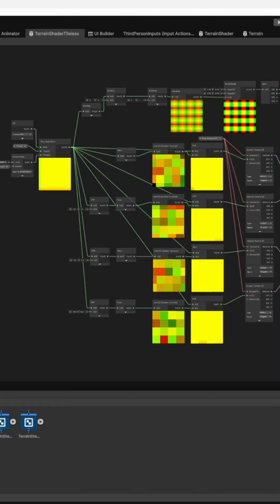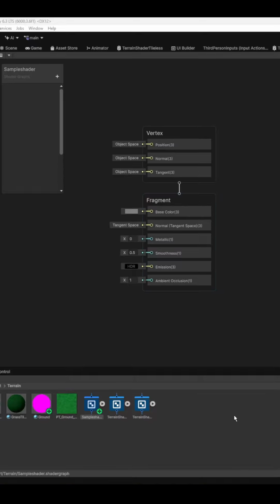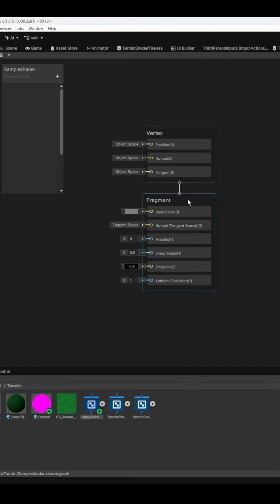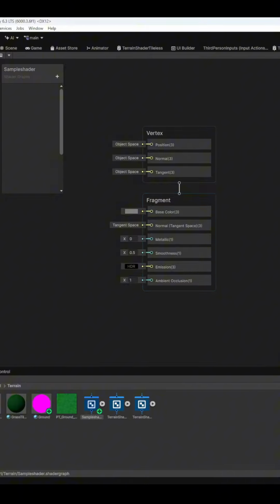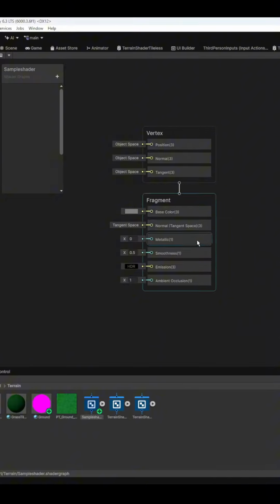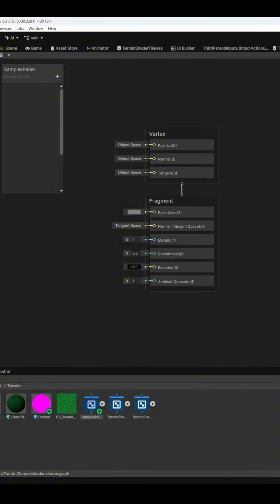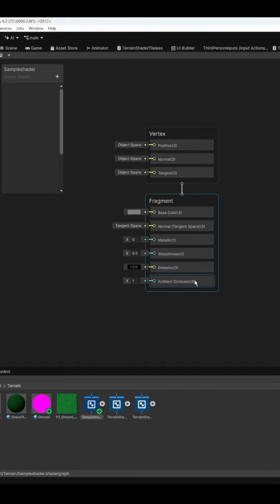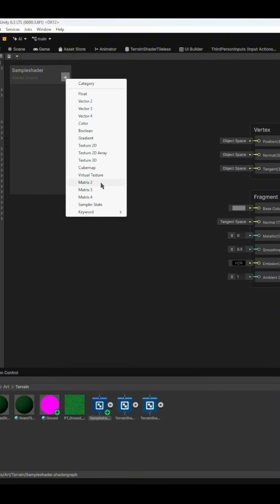What is a shader graph?(Part 1)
This video explains what each part of a standard shader graph does!
I didn't want to break this into 2 videos but it was getting too long to fit in one video.